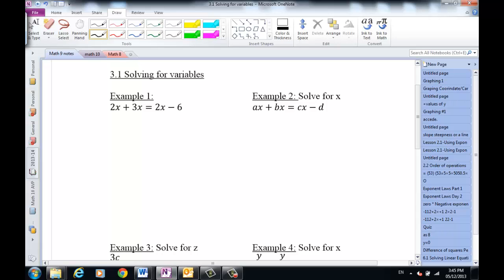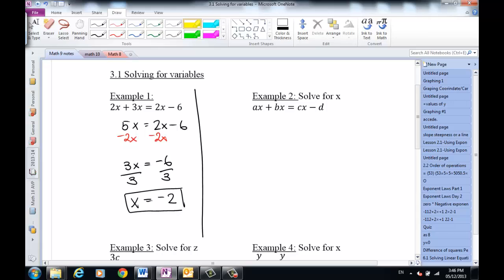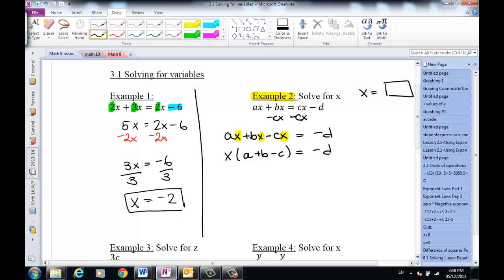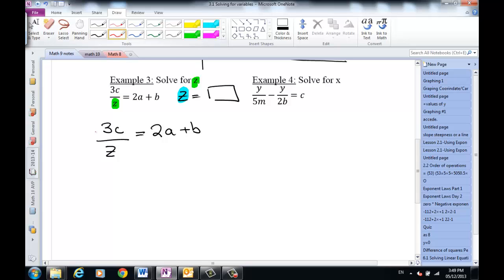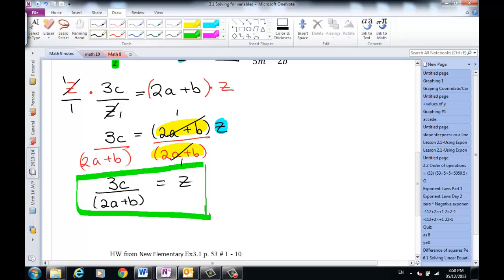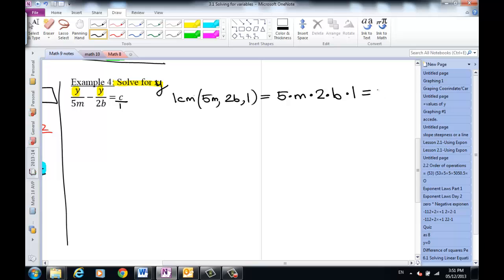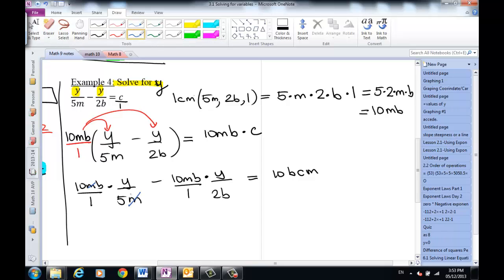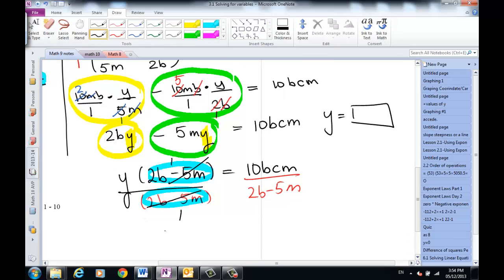6 - 3.1 Solving for variables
solving equations with constants that are variables